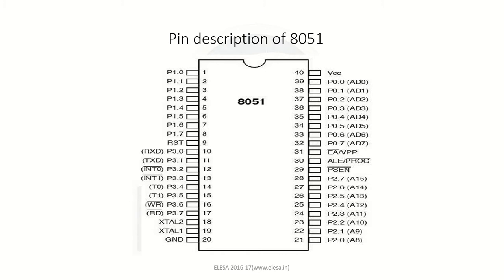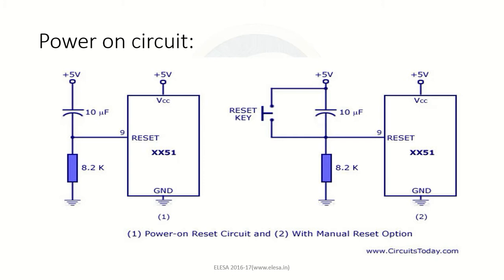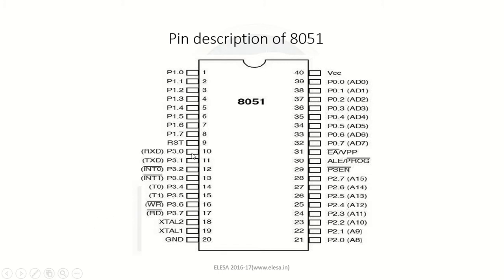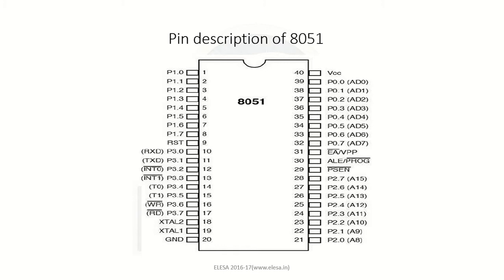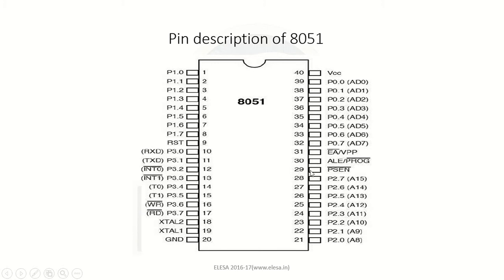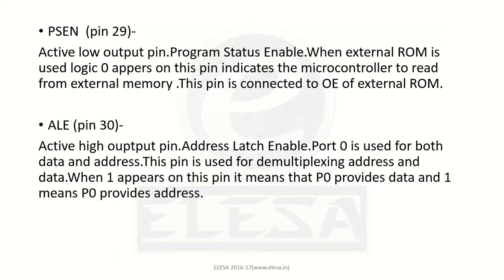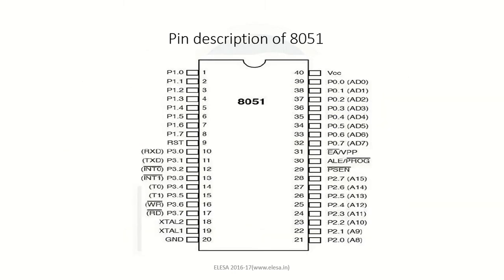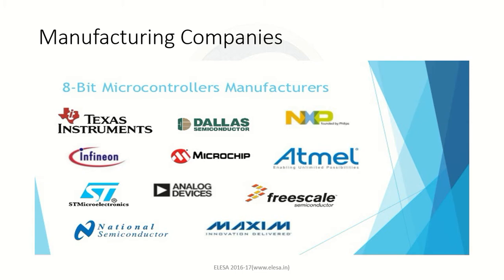MPI 1B 8051 Architecture